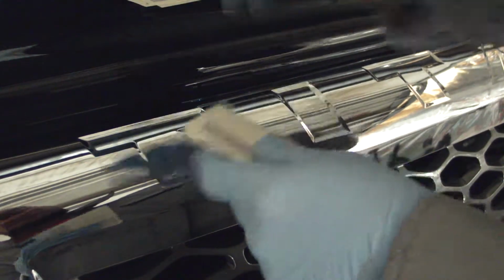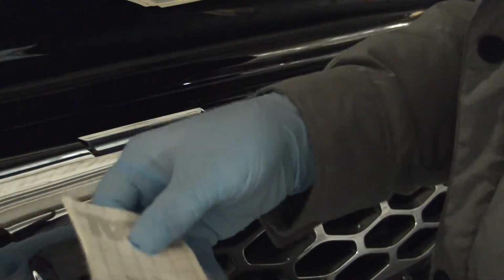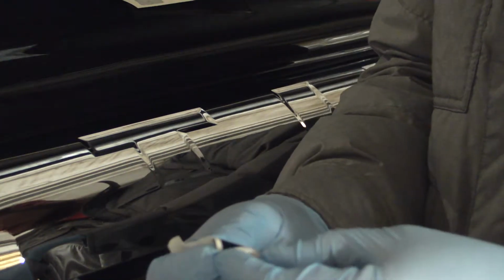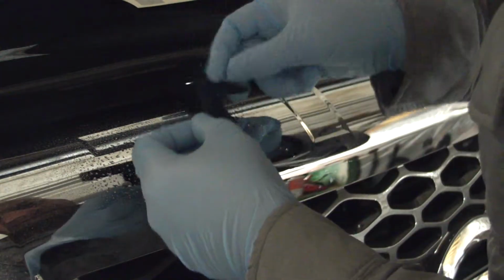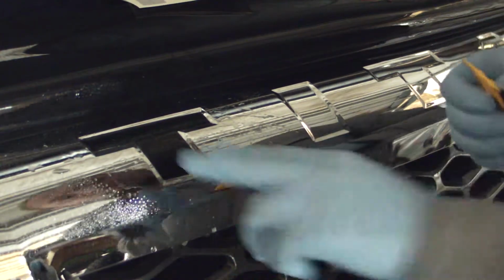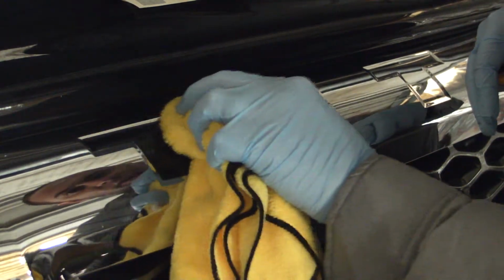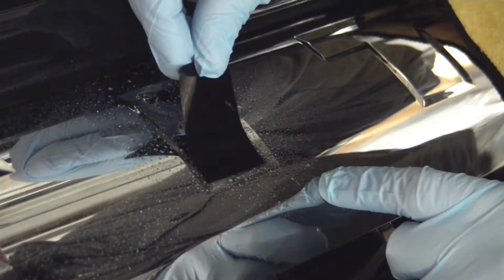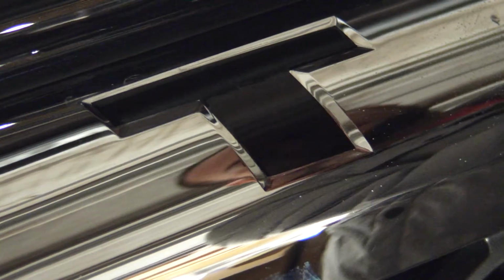Wet Setting Decals Part 1 (Nissan Titan)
This is a video to help with wet setting the decals I sell online and off. Store listed below, thanks!

This video specifically focuses on the grille installation.